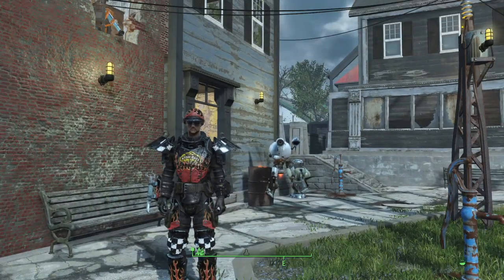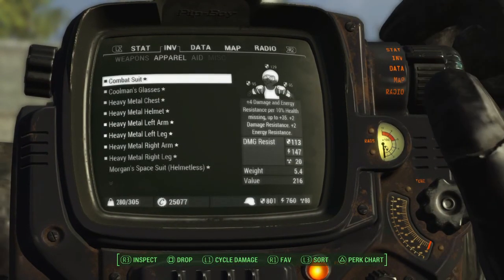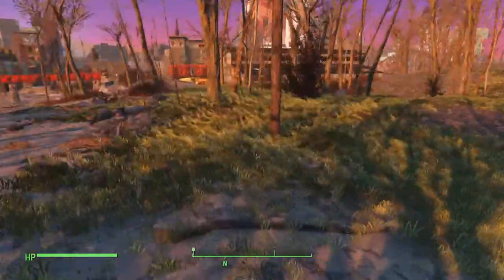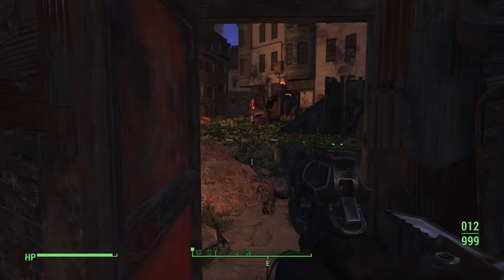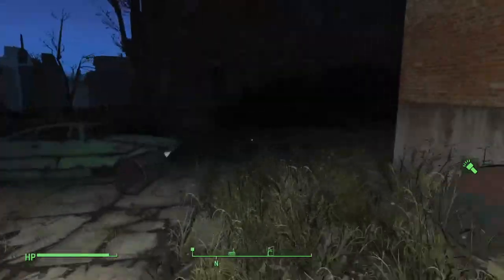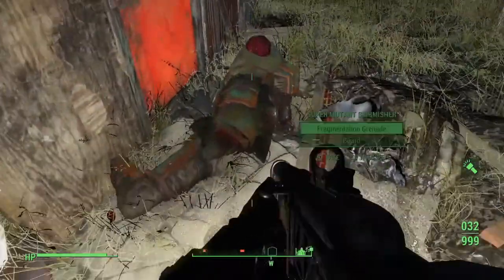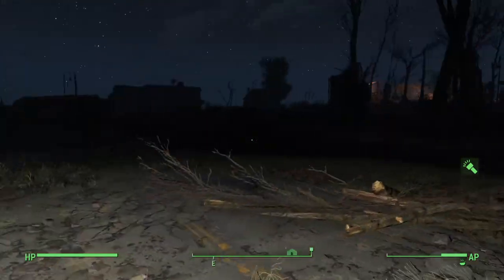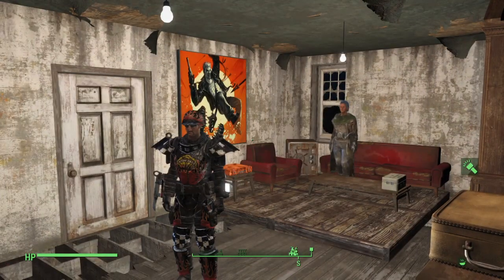Dragging Myself Through Town! | Fallout 4 PS4